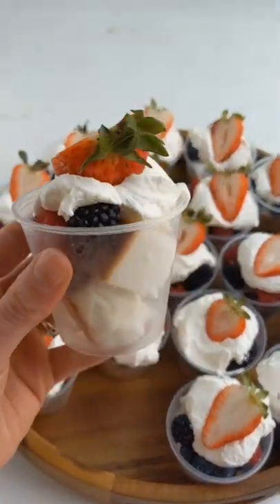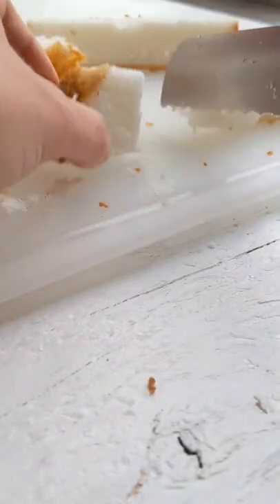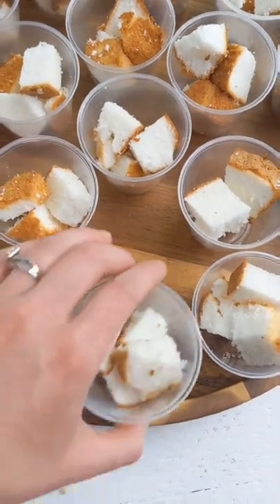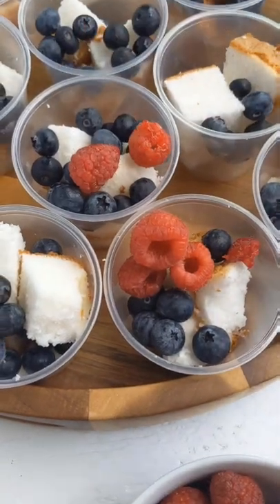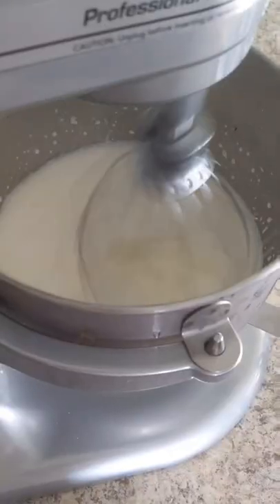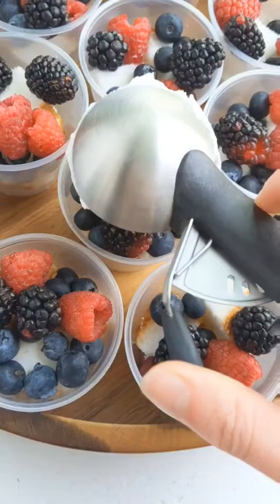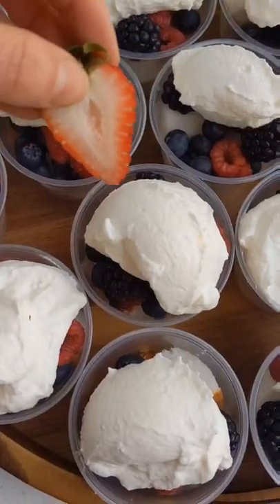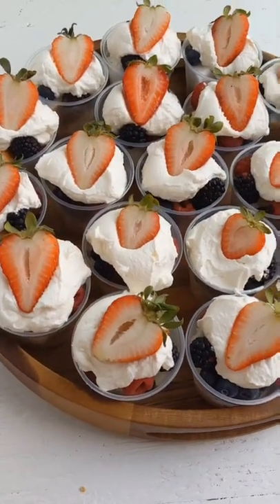Mini Trifle Dessert Cups - Homebody Eats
Looking for a fun and delicious red, white, and blue dessert recipe? These cups are filled with angel food cake, berries, and homemade whipped cream. In today's you'll learn how to make this no-bake summer dessert recipe.